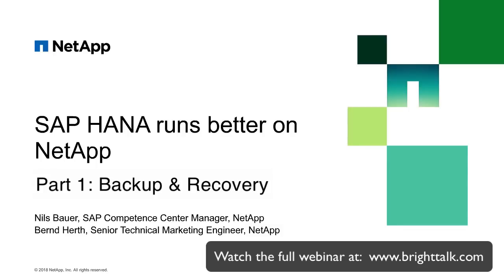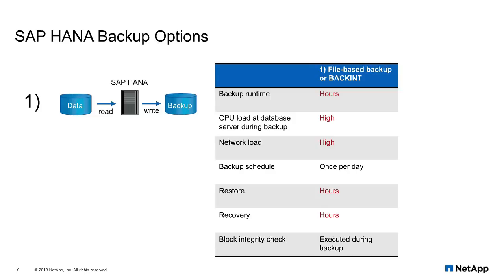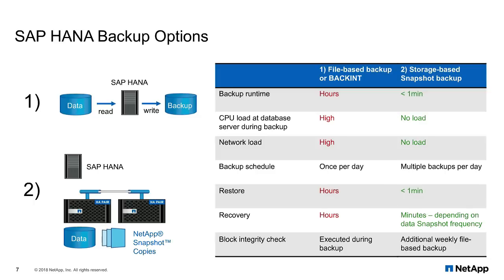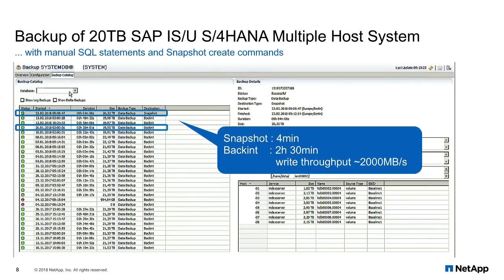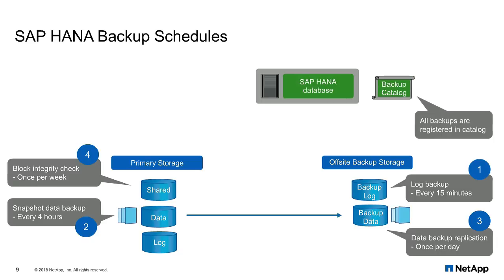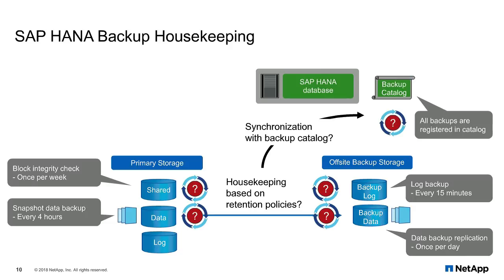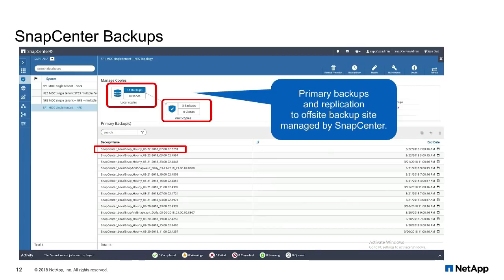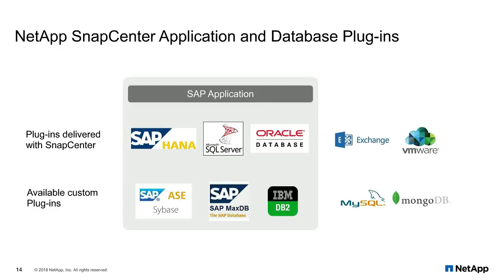Why SAP HANA runs better on NetApp - Part 1 Backup and Recovery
In this video series, we look at why SAP HANA runs better on NetApp. The first scenario looks at setting up a successful backup and recovery strategy - a crucial task for any database administrator.